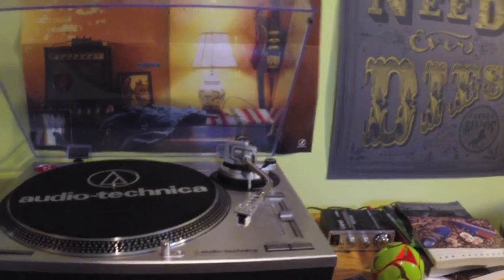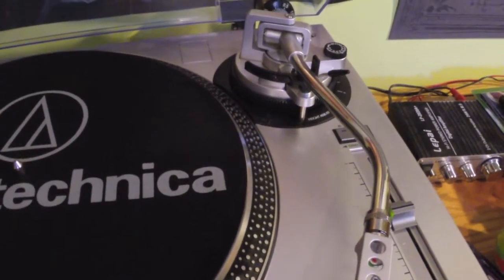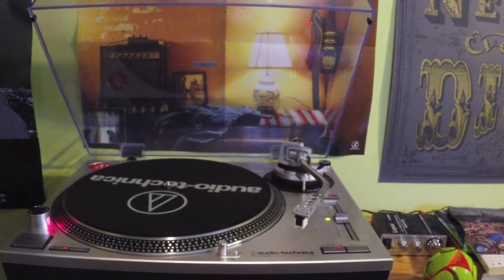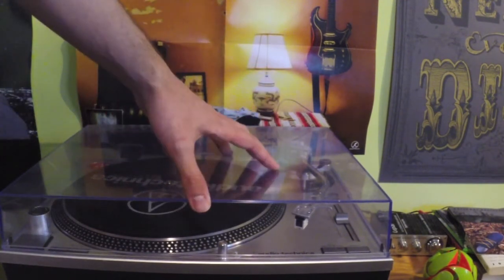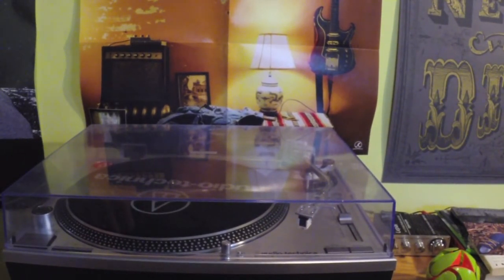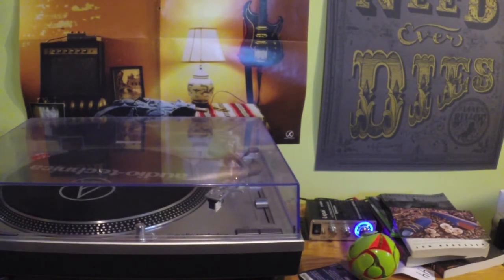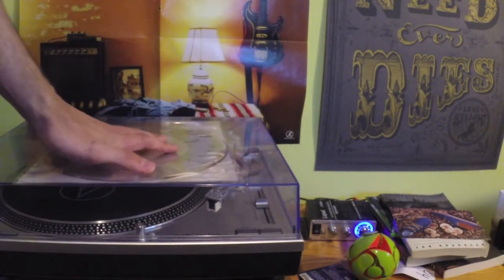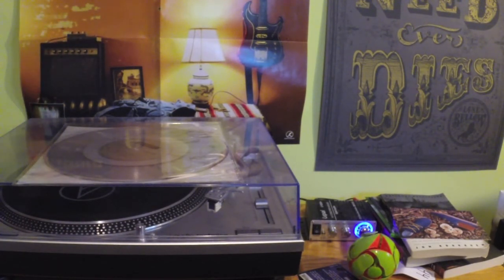Turntable Tips For Dummies(Courtesy of a Dummy)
Thanks to a request I got from a viewer recently, I went into the gear I use with my turntable, some of the tips and upkeep that I use, and just basically imparting the layman's info that I have at my disposal, to share with all of you.

NOTE: I normally like to edit most every video I do, but in this case it's just a straightforward beginning to end account that works without any cuts. Enjoy!

Be sure to click on the ads to support our wonderfully dopey host, and be sure to follow The Vinyl Corner in all it's other parts across the internet!